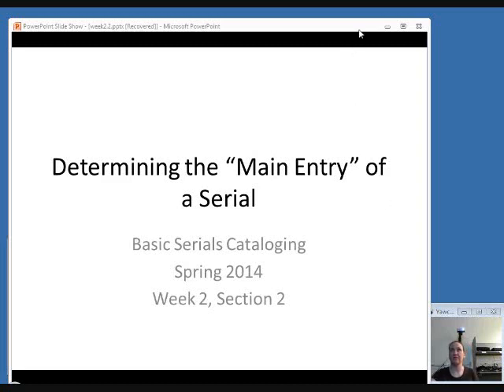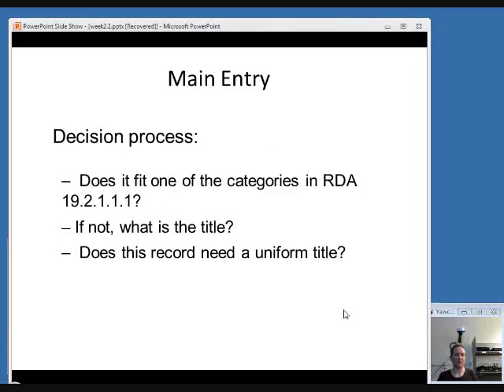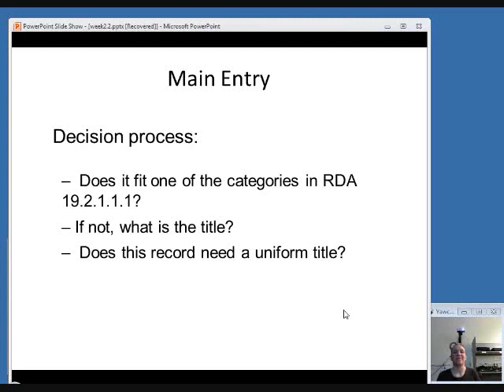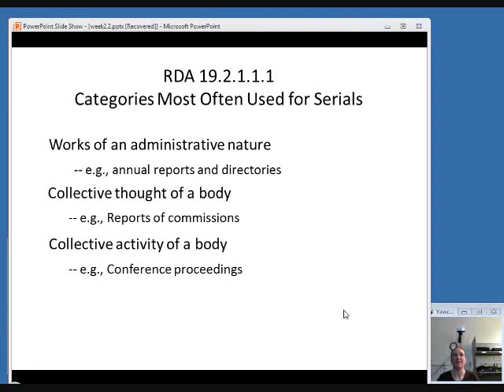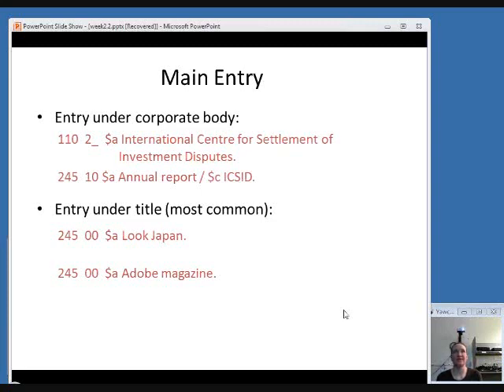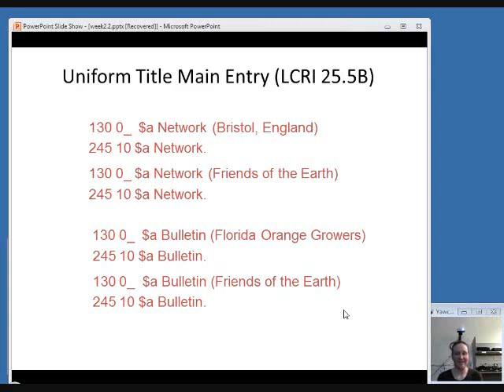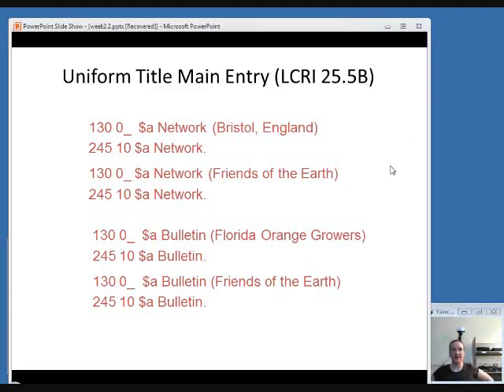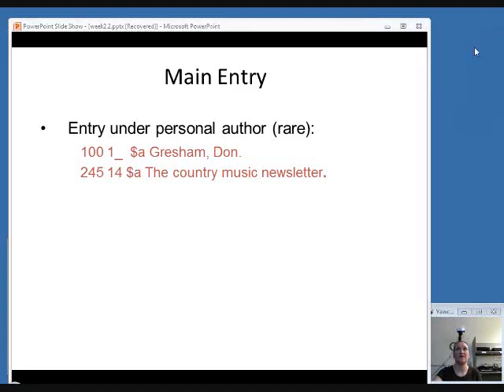Basic Serials Cataloging, Spring 2014, Week 2, Section 2